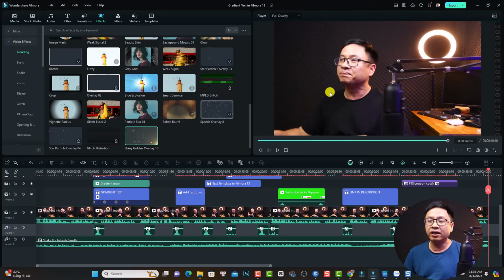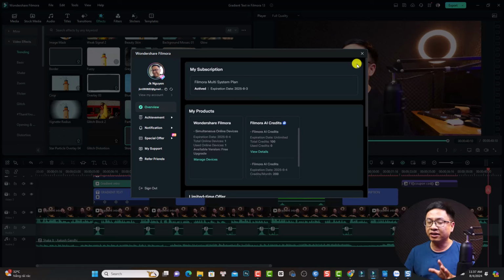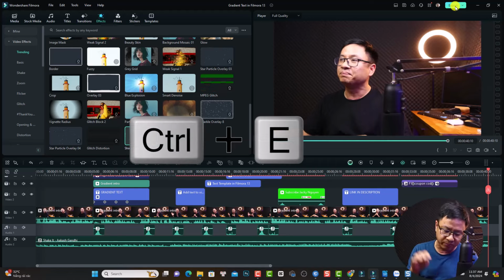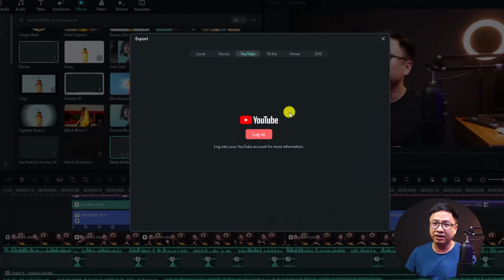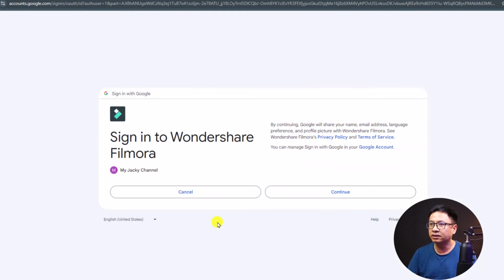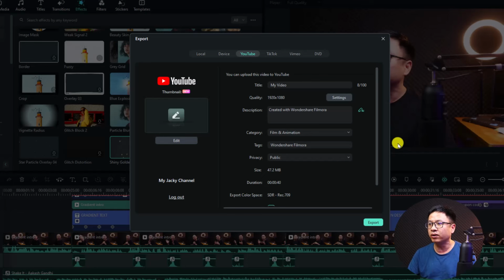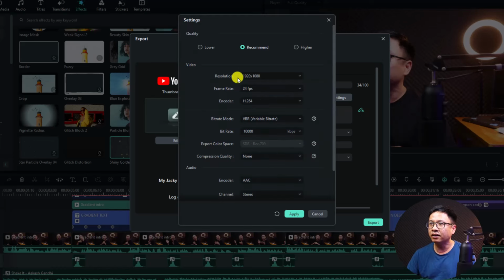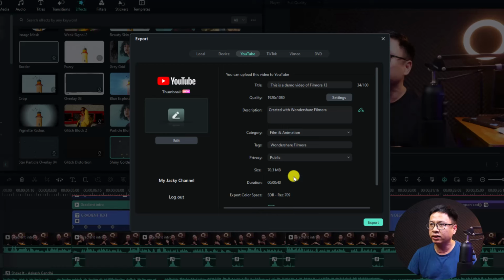How to Upload Video to YouTube From Filmora 13 Tutorial For Beginners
This video shows you how to export and upload your videos to YouTube directly from Filmora 13. This is a time saving tips to help you reduce your production time.

Download Filmora 13 and view latest discount campaign from Wondershare's official